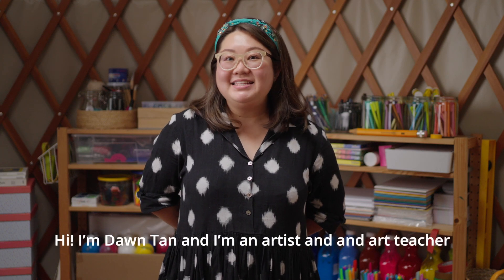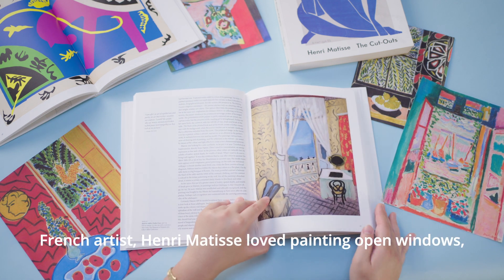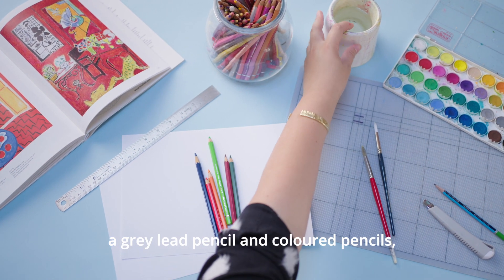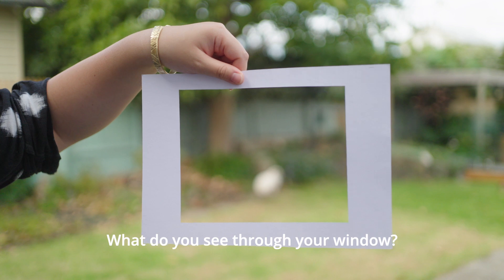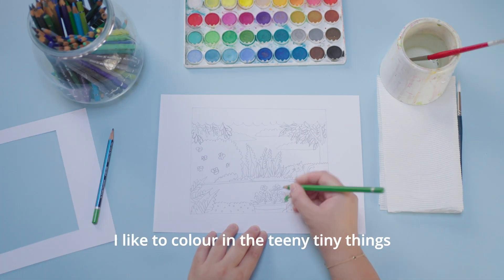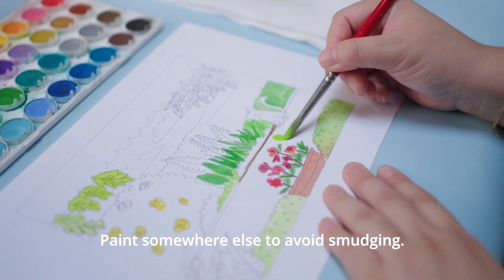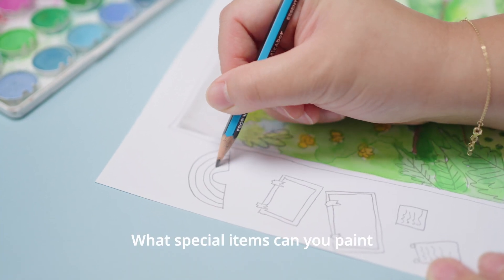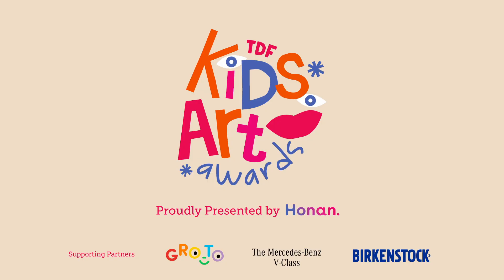How To 'Paint The View Outside Your Window' with Dawn Tan